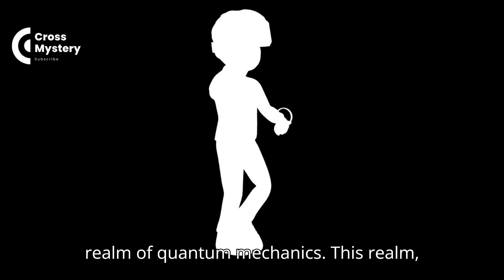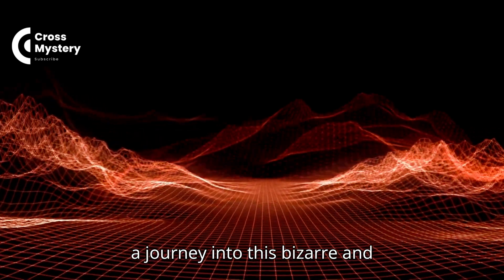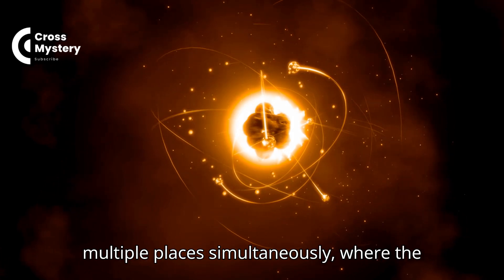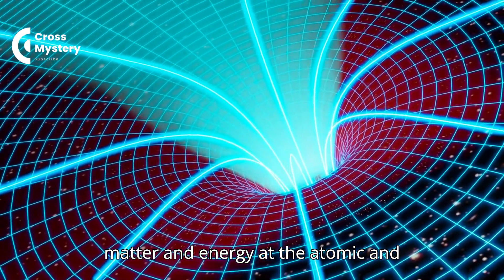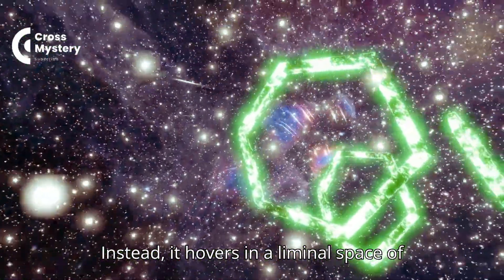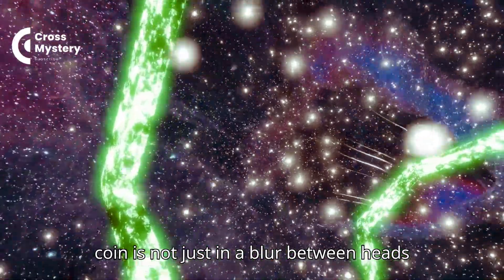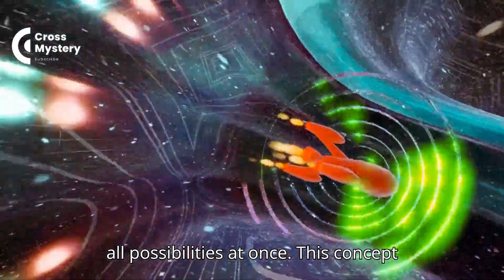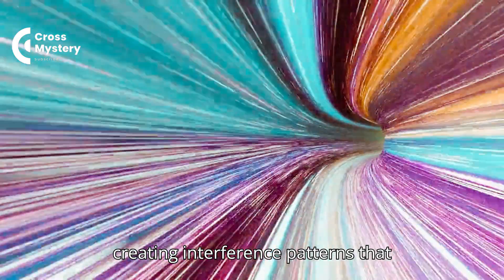Exploring Quantum Space-Time Entanglement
Dive into the mind-bending world of quantum mechanics! 🌌 In this video, we explore how quantum reality defies common sense and why understanding it is crucial to grasping the true nature of our universe. Discover how quantum mechanics governs the atomic and subatomic realms, where energy exists in discrete packets and particles can be in multiple states at once. Learn about the observer effect, the probabilistic nature of quantum mechanics, and how these concepts challenge classical views of space and time. We’ll also delve into quantum entanglement and its implications on our understanding of locality and causality.

OUTLINE:

00:00:00 A Peek into the Quantum Realm
00:01:00 The Rules of a Bizarre World
00:01:59 Superposition and the Observer Effect
00:04:47 A Quantum Perspective
00:07:36 Spooky Action at a Distance